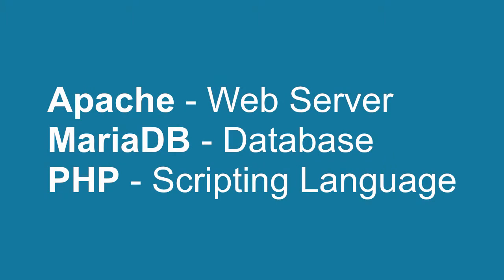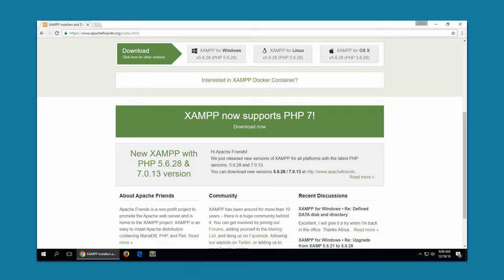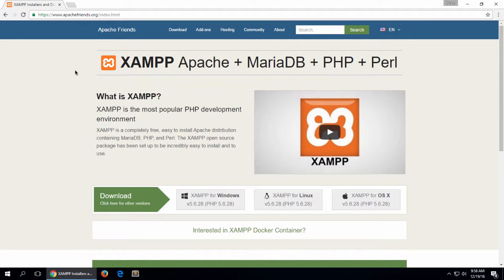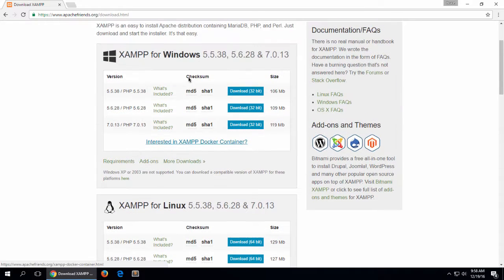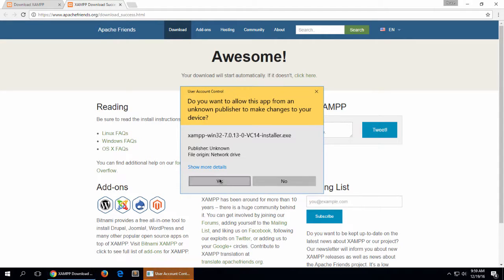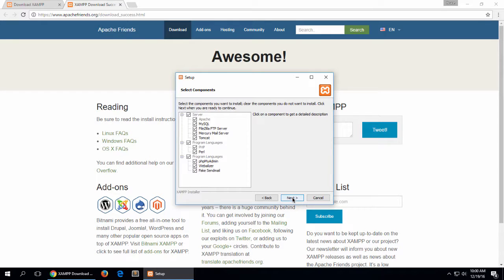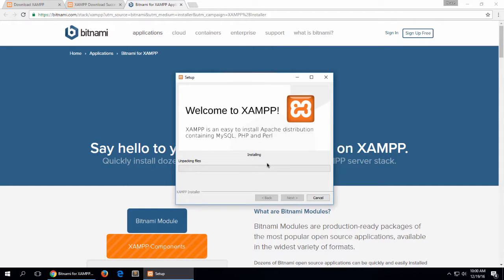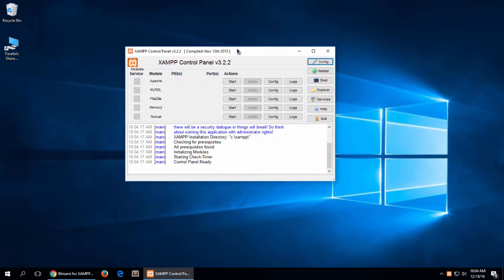Installing XAMPP on Windows